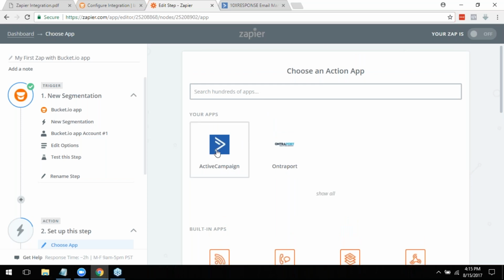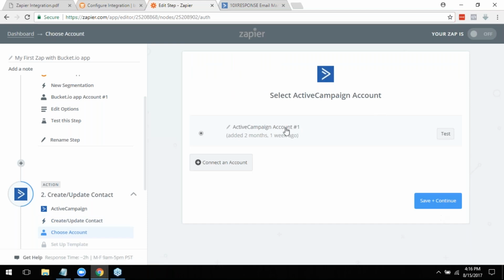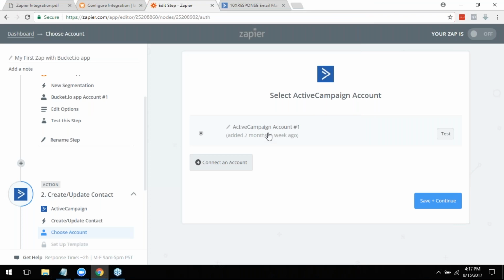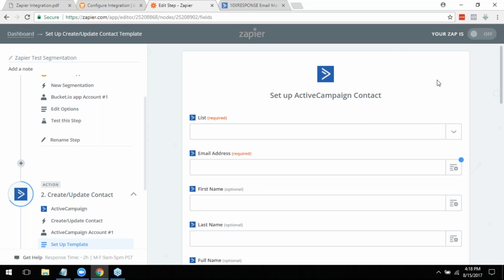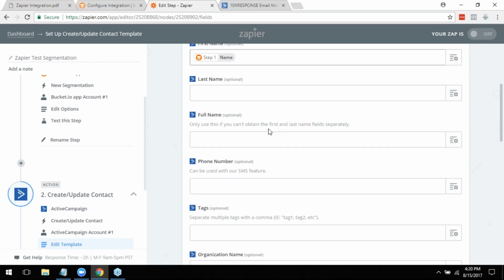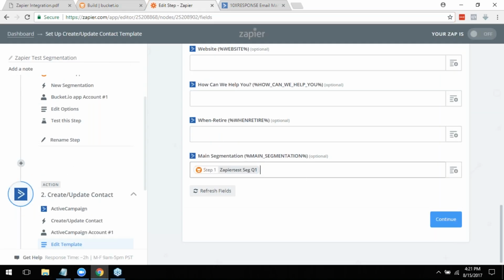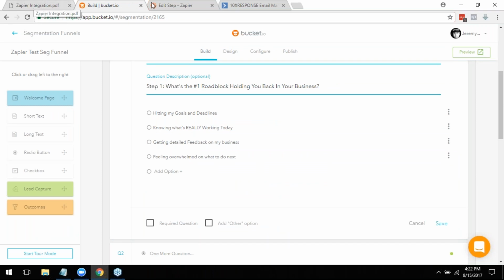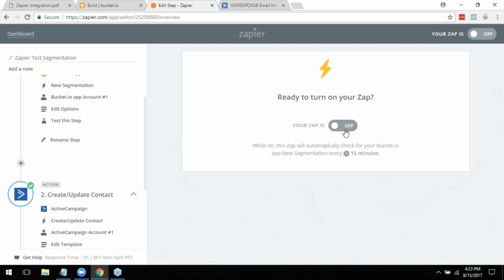Active Campaign Live Setup